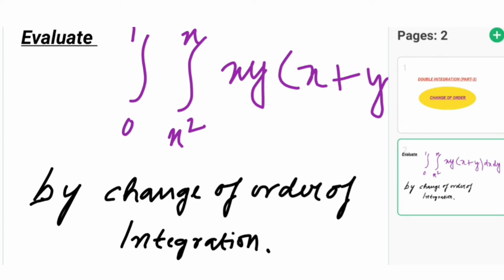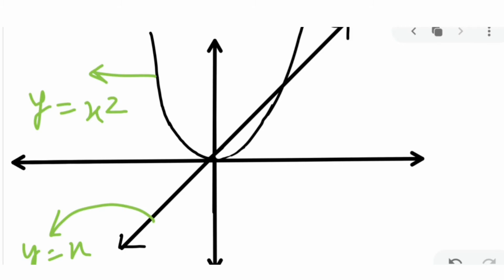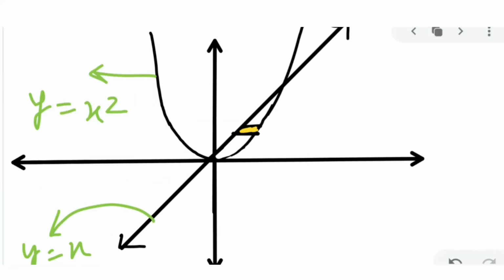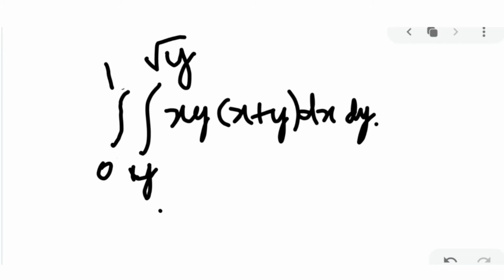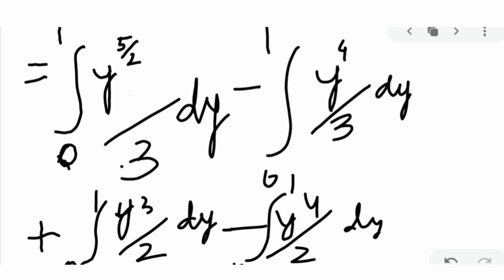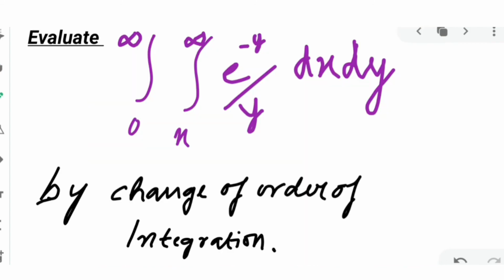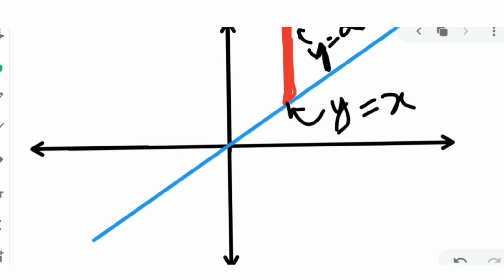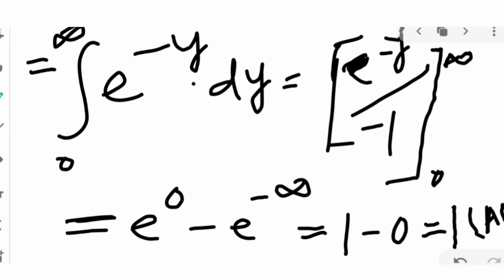DOUBLE INTEGRATION (CHANGE OF ORDER OF INTEGRATION)------ BY DONA GANGULY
Hello guys, in this video I am discussing DOUBLE INTEGRATION. Briefly, in this lecture about the change of order of double integration and some problems. And in the upcoming lectures, I will cover harder problems on the change of order of double integration. Hope you are enjoying the lectures.